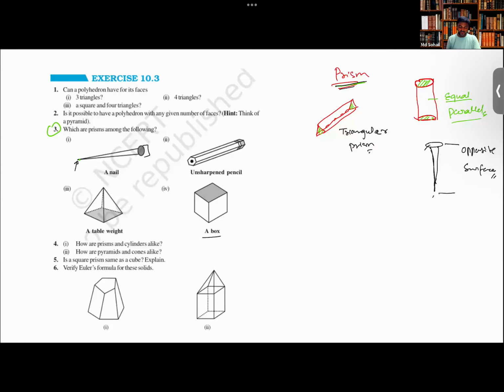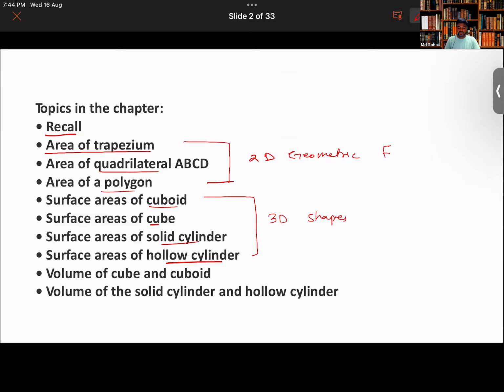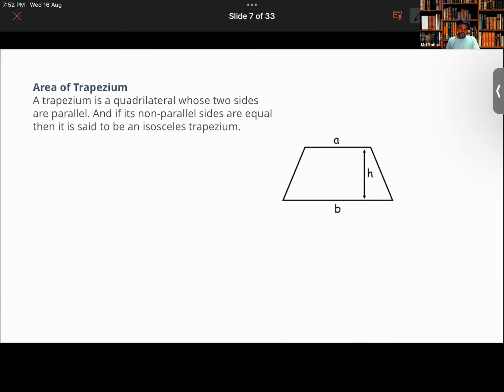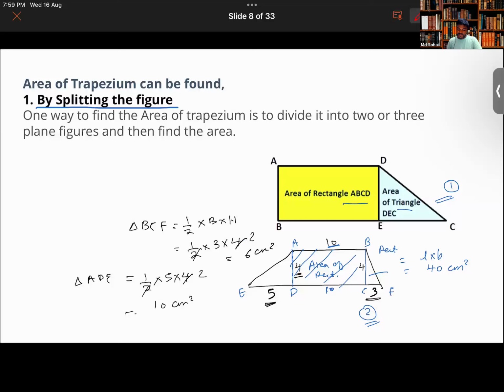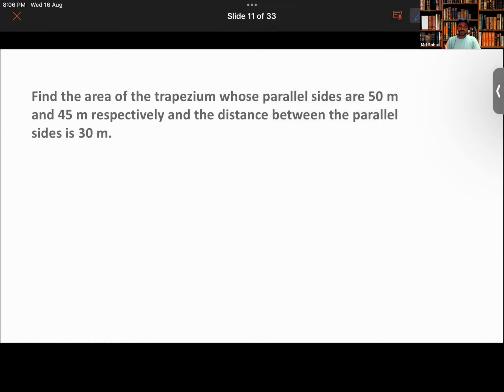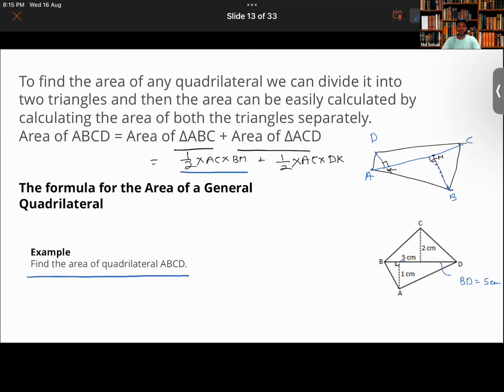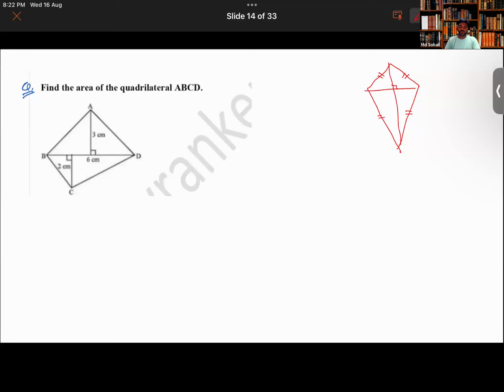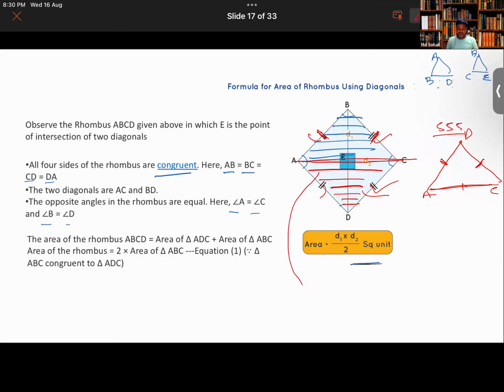Learnivio | Area of Quadrilateral | Mensuration | Lect 8th M1 16-08-2023